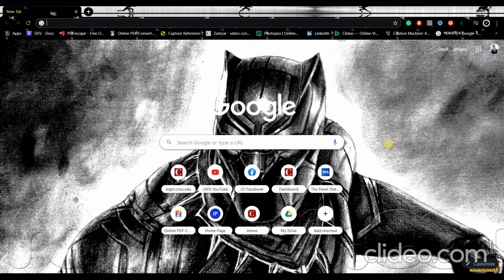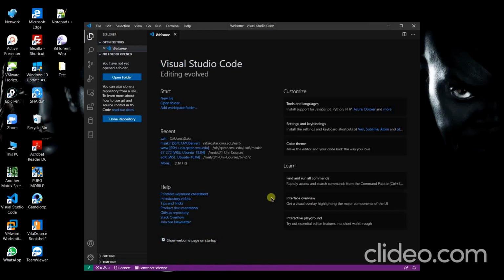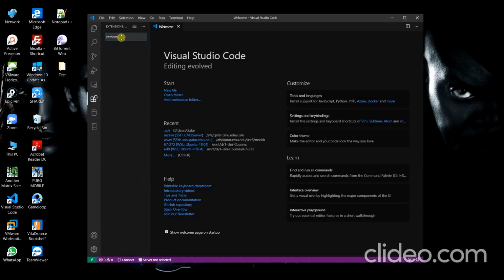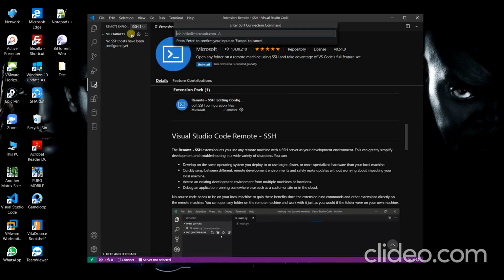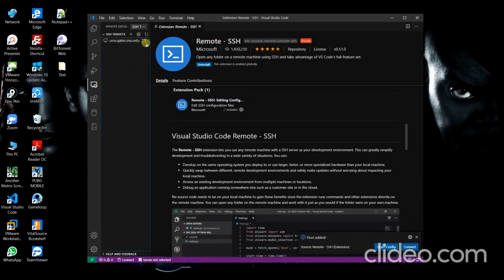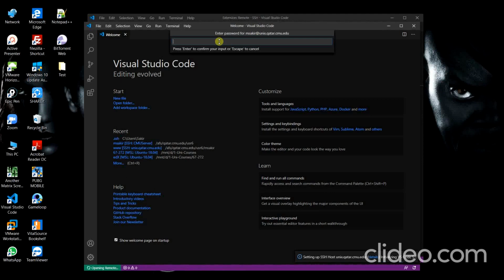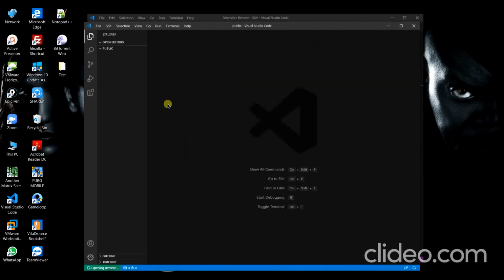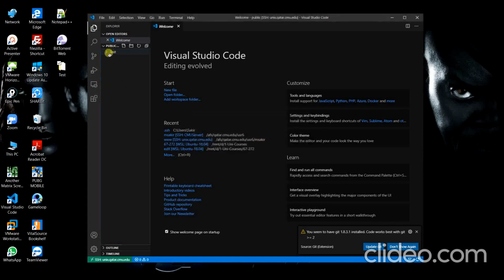Remote SSH Development on CMU Server with VS-Code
This video is an instruction for guiding CMU students to connect to the CMU Unix Server and work remotely.